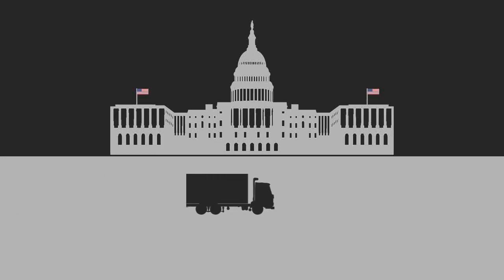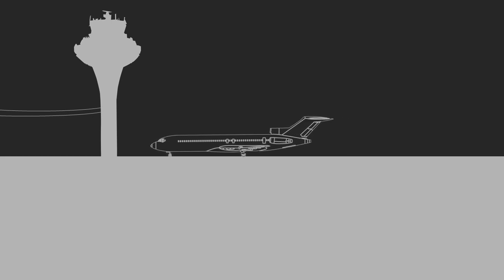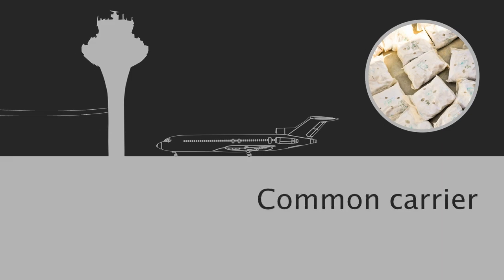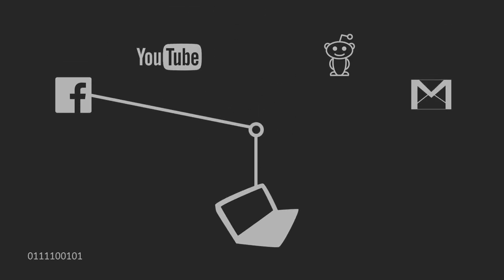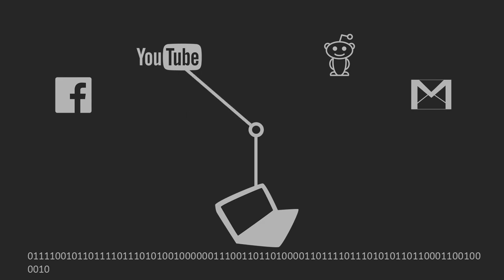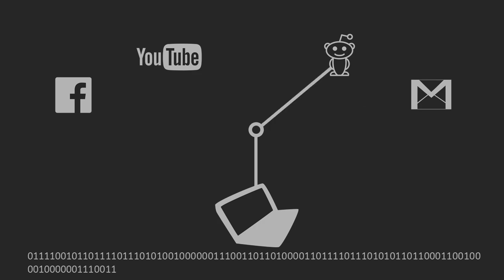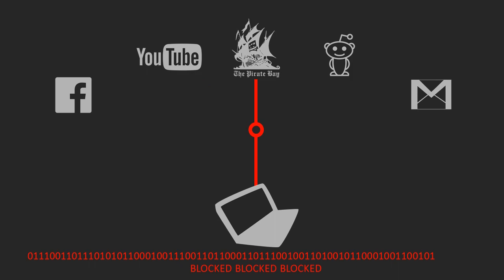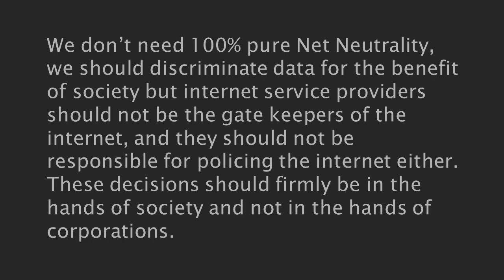Common Carriers and Net Neutrality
Since its inception the internet has been built on a foundation of equality; this is a principle called Net Neutrality – but how does the concept of a common carrier relate to Net Neutrality?

Acknowledgements:
Photomicrograph of Bacillus anthracis (wikimedia commons)
Photo of anti-narcotics operations (wikimedia commons)
Photo of European Central Bank (by ArcCan wikimedia commons)